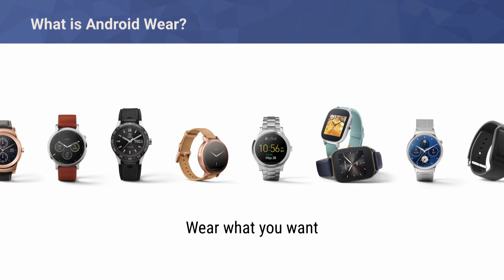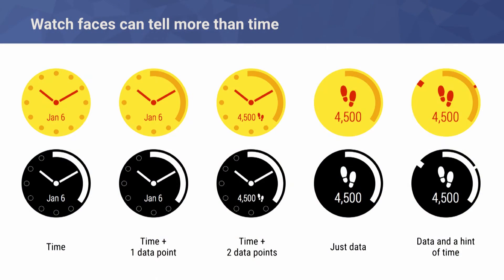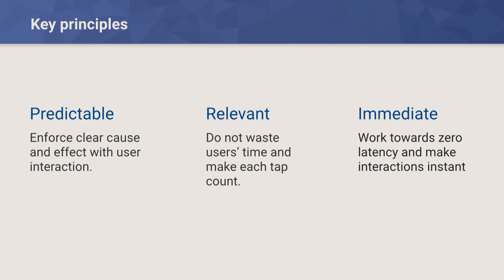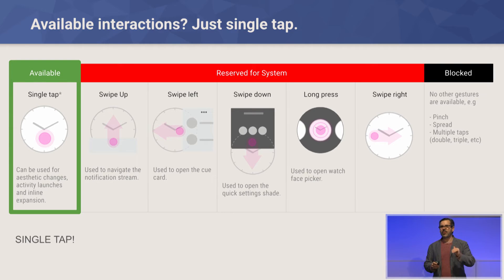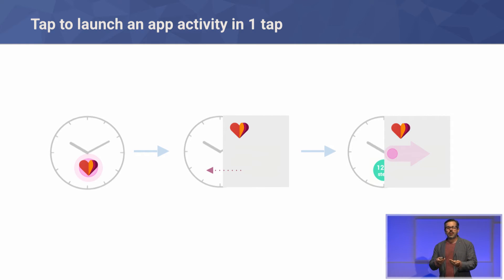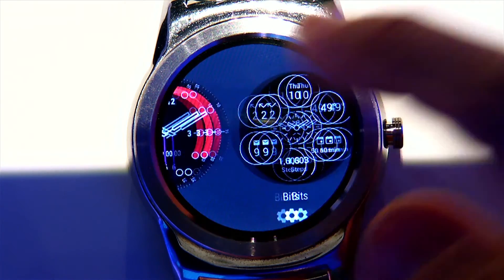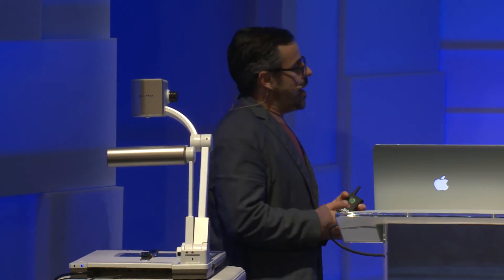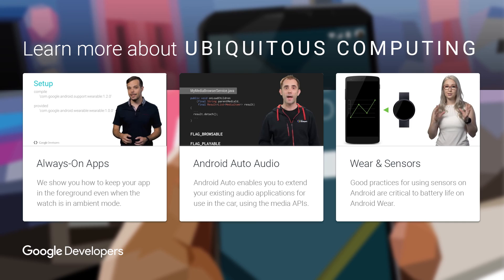Interactive Watch Faces (Ubiquity Dev Summit 2016)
JP Gil talk about designing Android Wear watch faces that are more engaging and tell more than time.